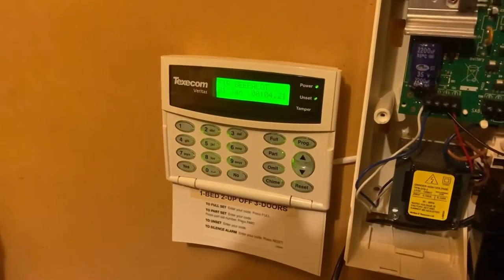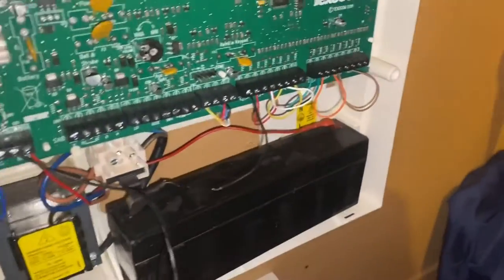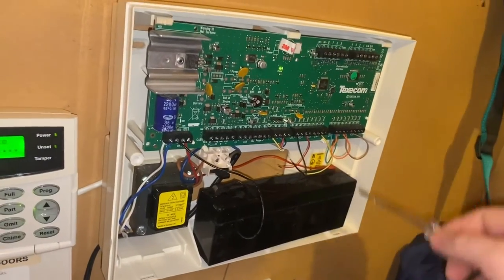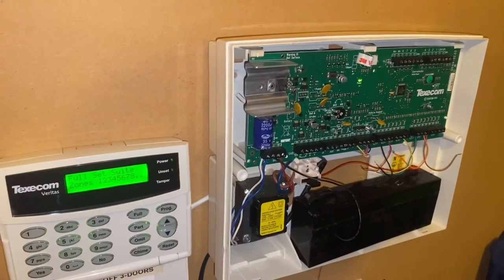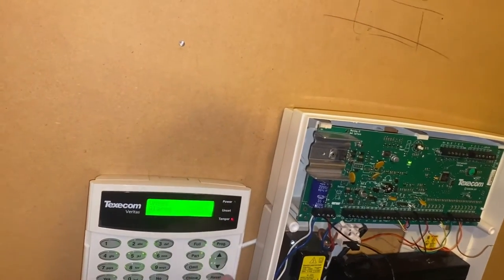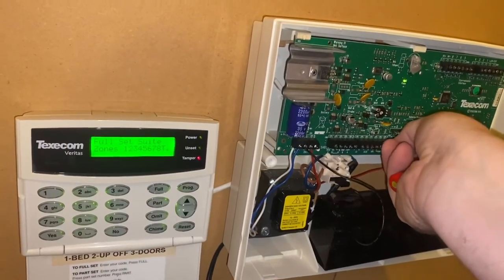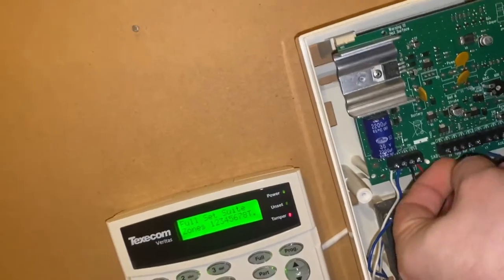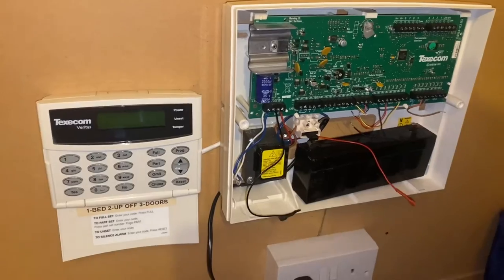Texecom Veritas Beeping and not setting.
What do the beeps on a Texecom Veritas mean?